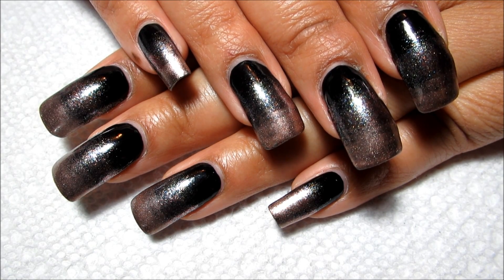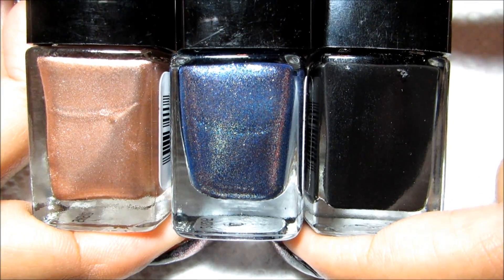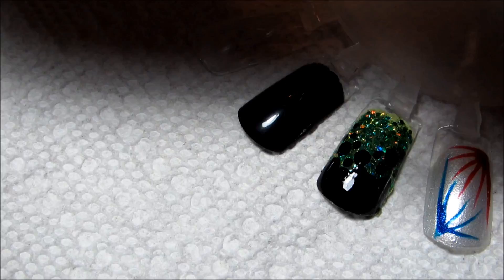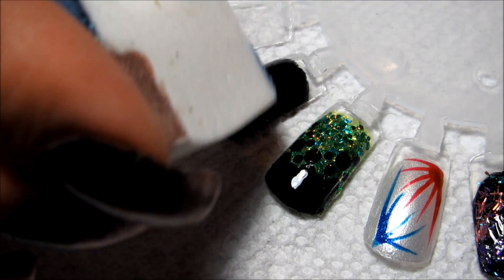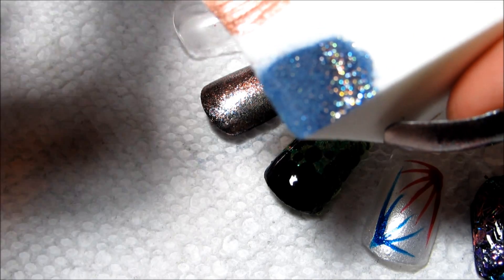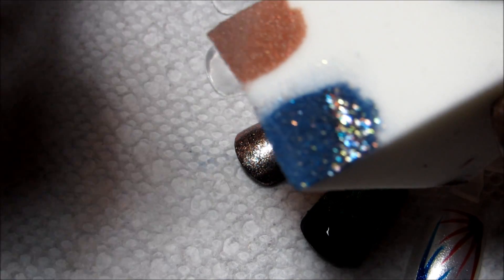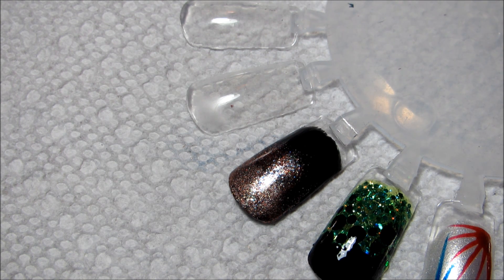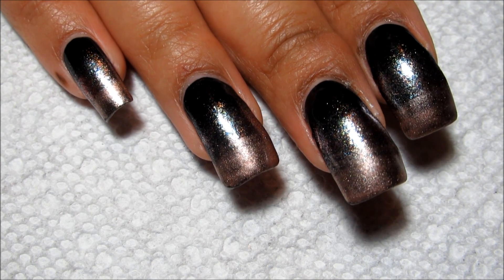Covergirl Outlast Ombre Nail Art Tutorial (Nail Art April 2013 #1)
I feel like I've been talking about this ombre manicure that Pink wears in her Covergirl ad for an awfully long time ... I wish it had come out more like I imagined LOL.

Nail polish and products used:
Covergirl Outlast - Black Diamond
Covergirl Outlast - Midnight Magic
Covergirl Outlast - Perfect Penny
Sponge (I use a makeup sponge - other kinds are OK too)